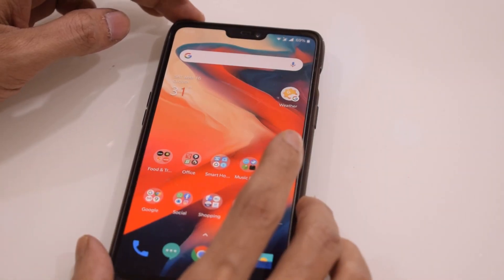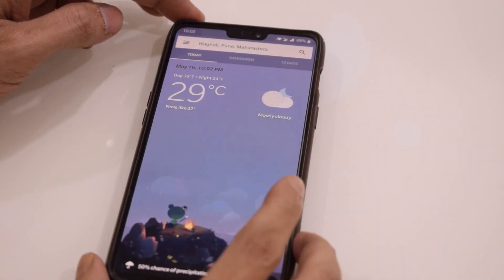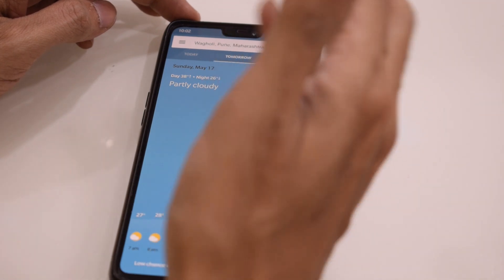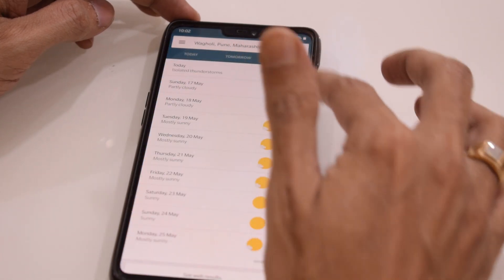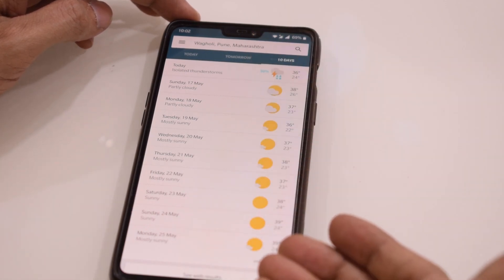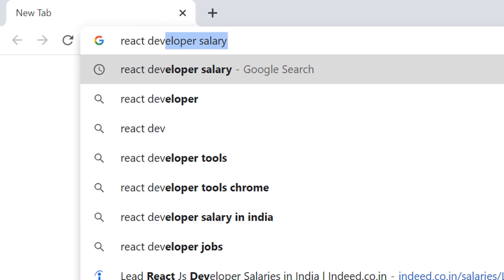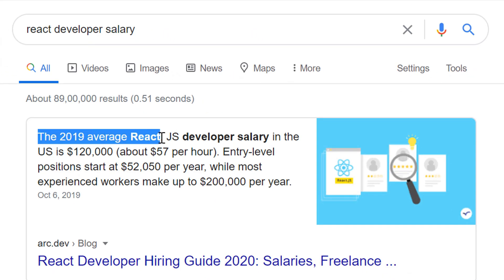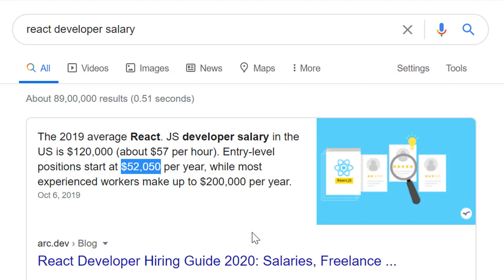Modern React Tutorials - What is React and Why to learn?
In this series of videos, we will learn Modern React Hooks. These videos are for beginner React developers.